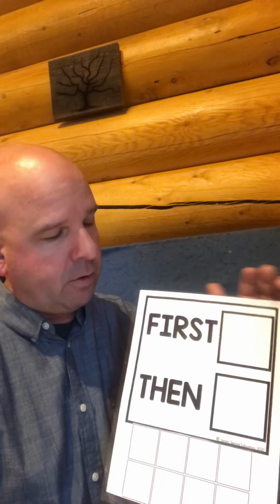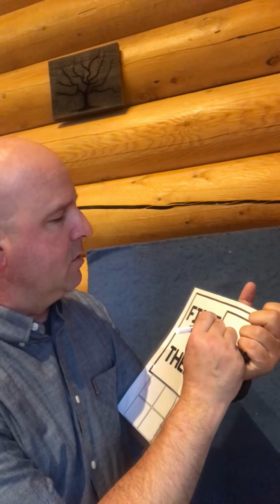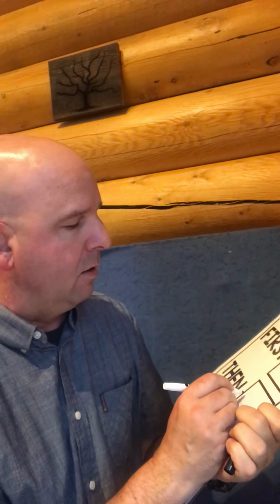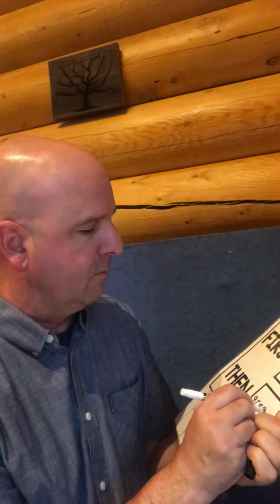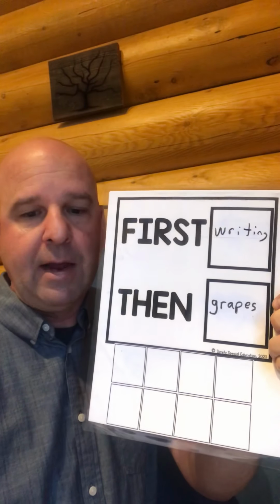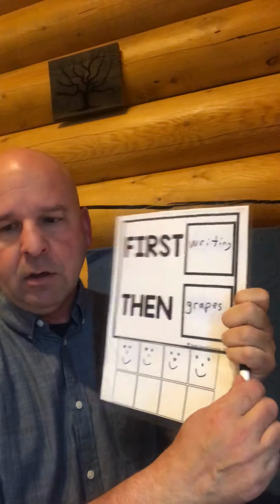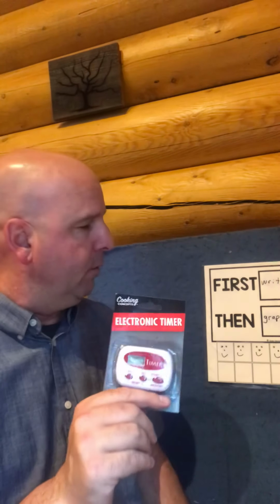Review of First/ Then Chart and Use of Timer